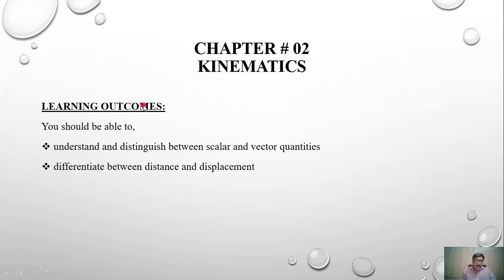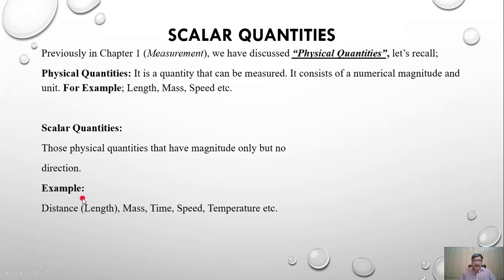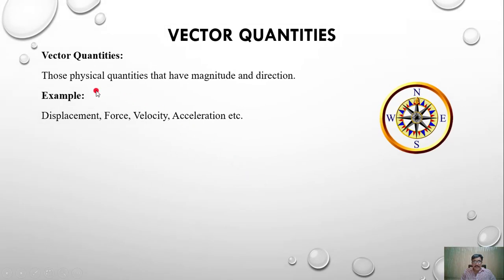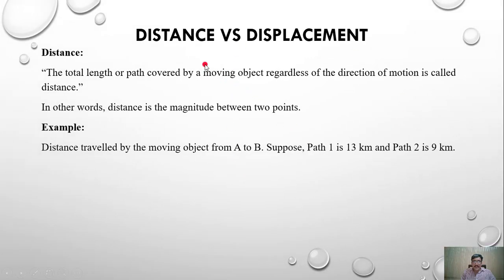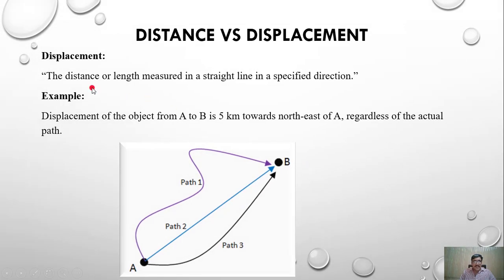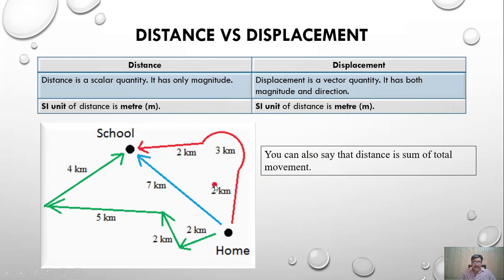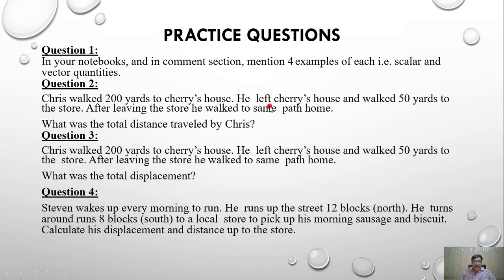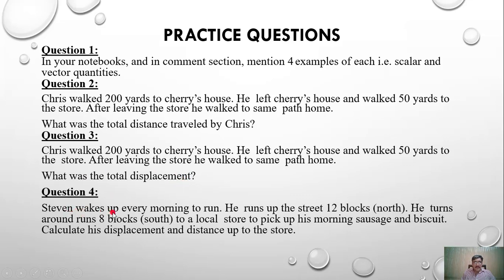Lesson 1-Chapter 2(Kinematics)-What are scalar and vector Quantities | Distance and Displacement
This is the first lesson of chapter 2(Kinematics) in O-Level Physics Series.
Main Objective of this Video:
In this lesson of chapter 2, learners will be able to:
1 understand and distinguish between scalar and vector quantities
2 differentiate between distance and displacement

Regards
Engr. Muhammad Taloot